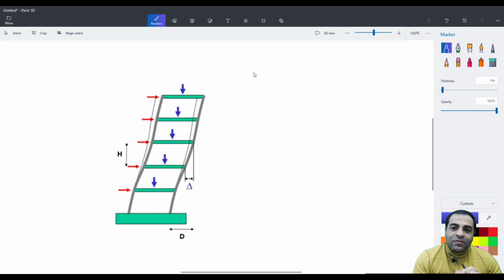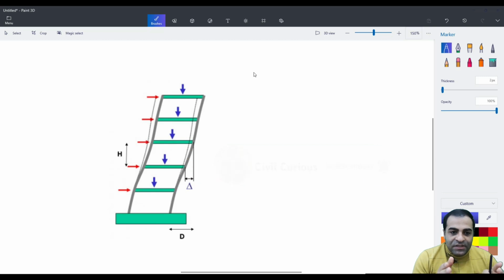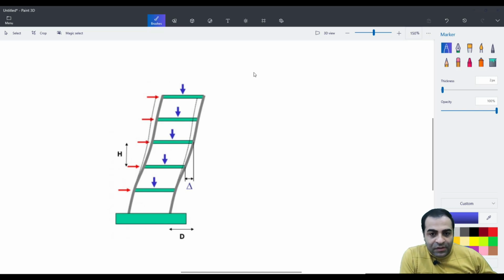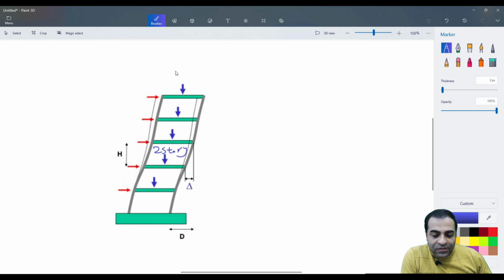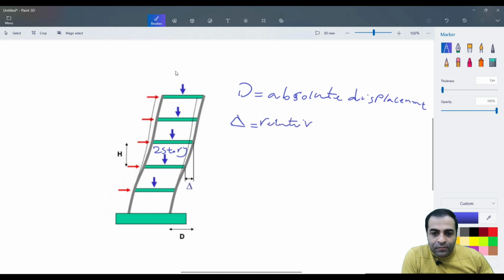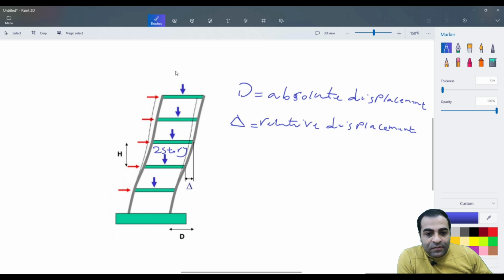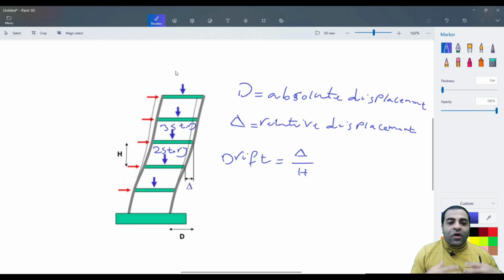What is story Drift ?